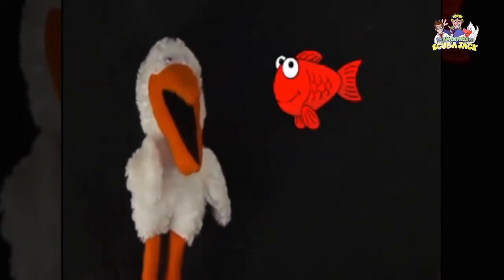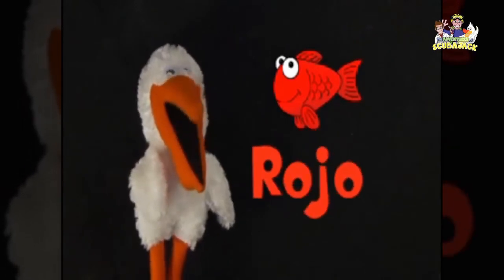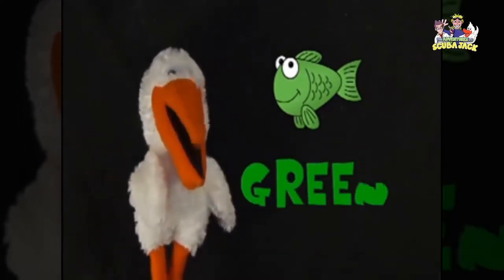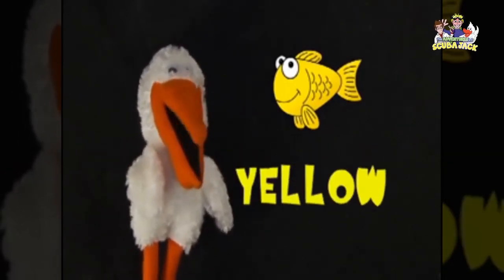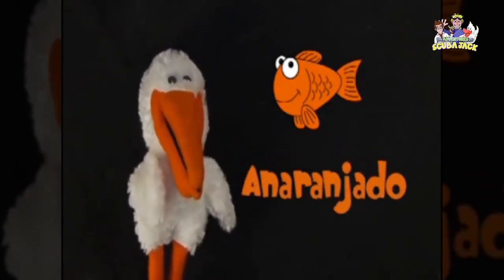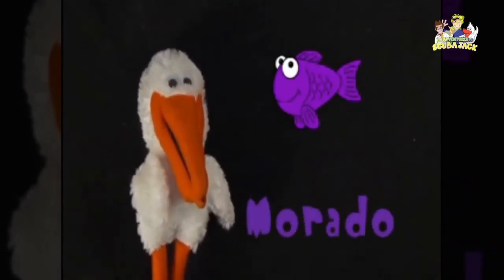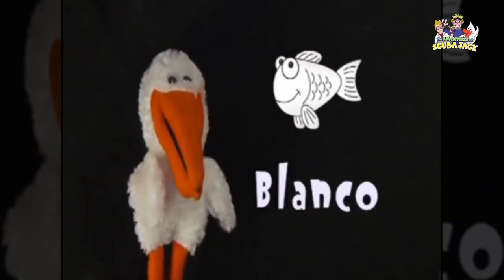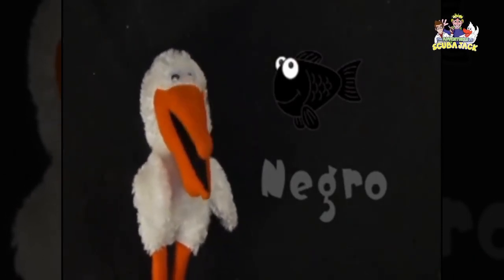Easiest Way To Learn Colors in Spanish for Kids in 2020!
Whether you already speak Spanish, or wish to do so in the future, teaching your children a second language is never a bad idea, which is why we decided to put together a list of colors for kids to learn in Spanish.